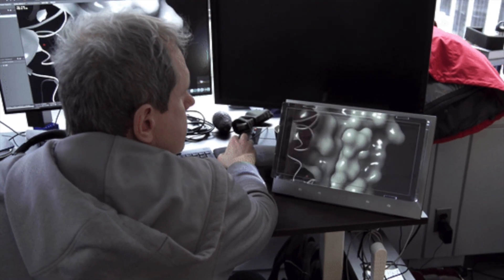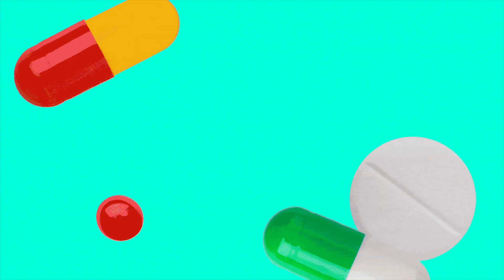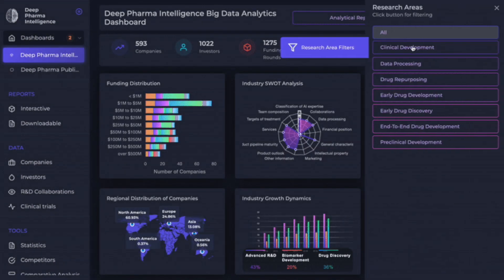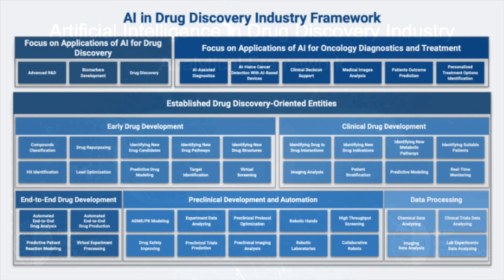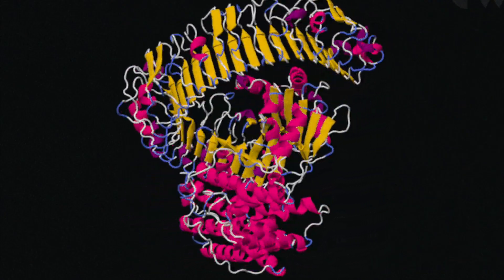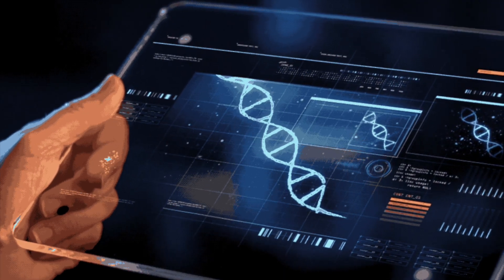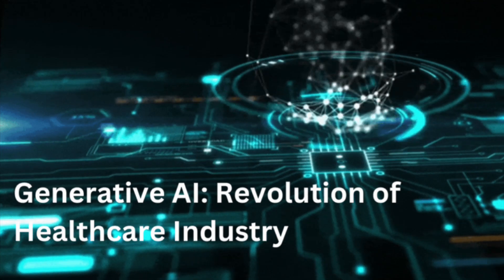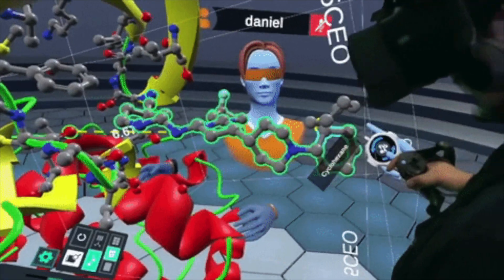The First AI-Generated Drug Enters Human Trials, Pioneering a New Era in Medicine!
Witness a groundbreaking milestone in the medical field as the first-ever fully A.I.-generated drug, INS018_055, enters clinical trials with human patients. Insilico Medicine, a Hong Kong-based biotech startup, has harnessed the power of artificial intelligence to create a novel treatment for idiopathic pulmonary fibrosis (IPF), a chronic lung disease affecting thousands of individuals worldwide. Join us as we delve into the remarkable journey of this cutting-edge drug, from its inception in 2020 to its groundbreaking Phase II trials.

In this captivating video, you'll hear from Alex Zhavoronkov, the visionary founder and CEO of Insilico Medicine, as he shares the inspiring story behind the development of this AI-generated drug. Discover how Insilico's advanced algorithms and robotics lab in Suzhou, China, played a pivotal role in designing a revolutionary medication to combat the challenges of IPF. Gain insight into the significance of INS018_055, which not only boasts a novel AI-discovered target but also an entirely AI-generated design.

Learn about the clinical trial process, as Insilico Medicine embarks on a randomized, double-blind, placebo-controlled study over 12 weeks in China. Explore the future prospects of this groundbreaking drug, with plans to expand the trial to 60 subjects across 40 sites in the U.S. and China. Zhavoronkov shares his optimism about the drug's potential success, envisioning a brighter future where this innovative medication reaches patients in need within the next few years.

Stay up-to-date with the latest developments in medical innovation by joining our live coverage of this historic event. Be a part of the revolution that could change the face of medicine forever.